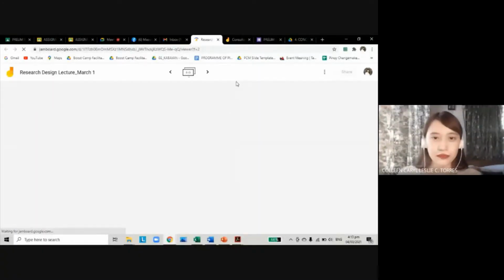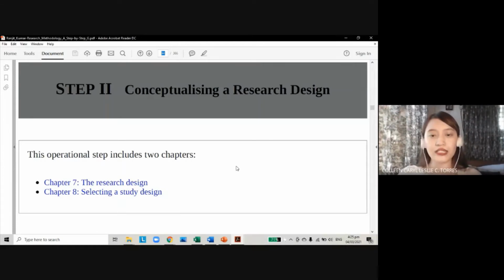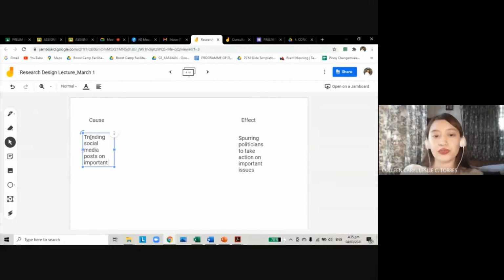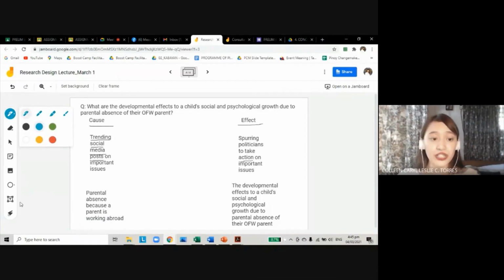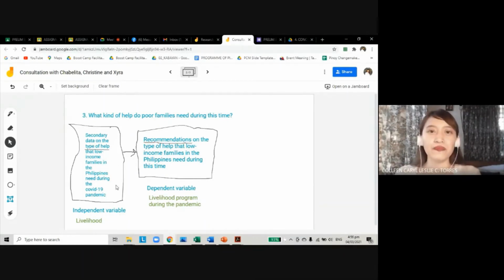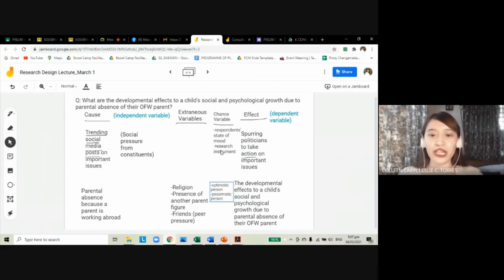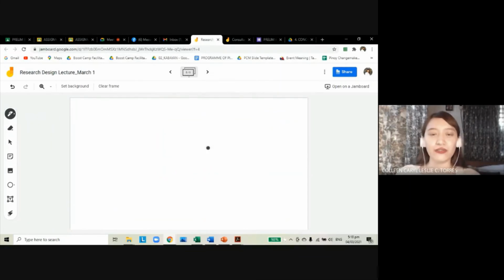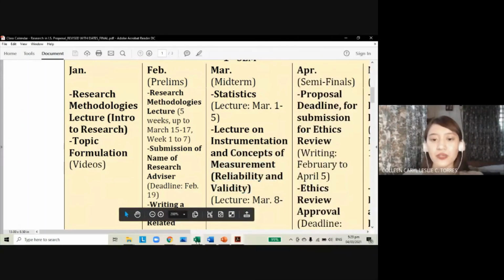LECTURE 5: Research Designs (PART 2 OF 3)